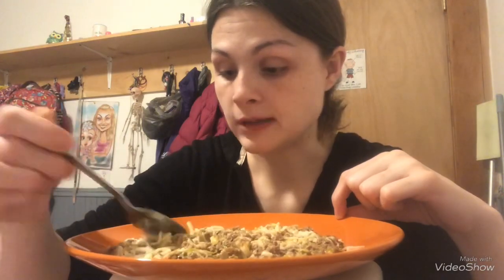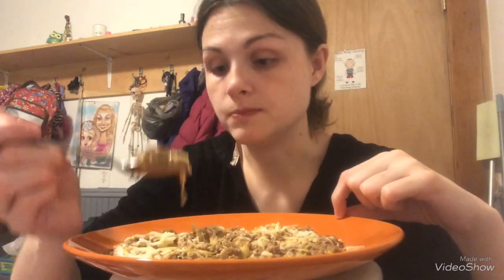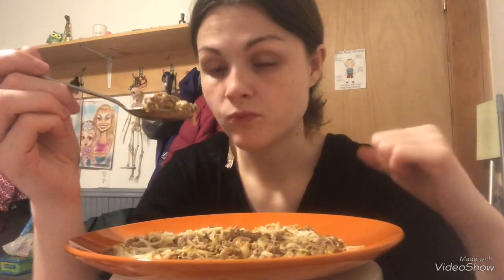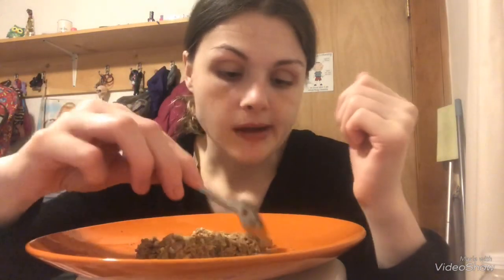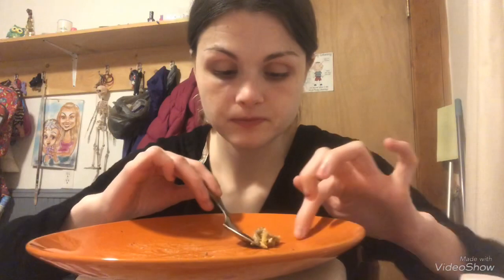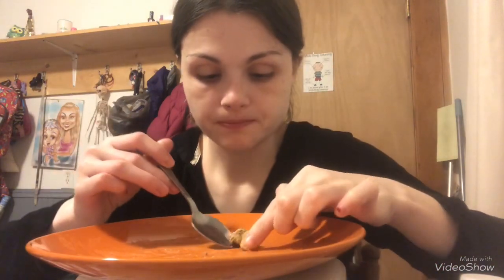California Burger Stove Top Casserole Mukbang 😀